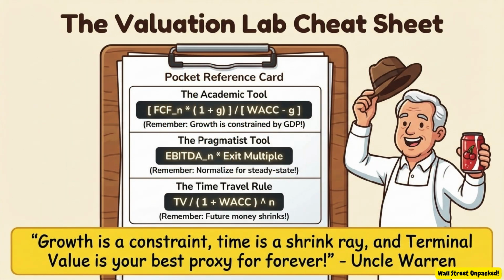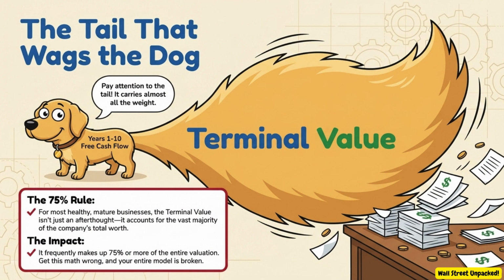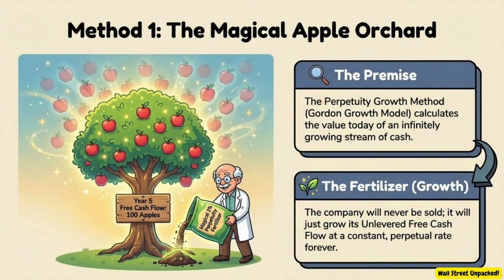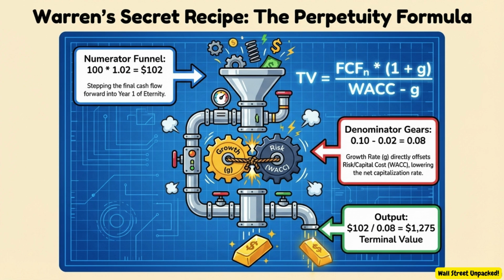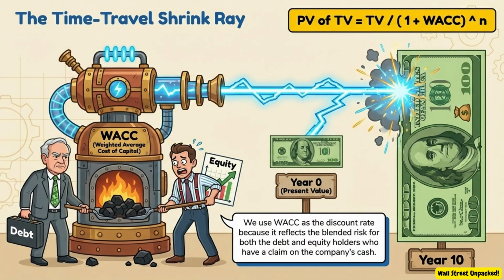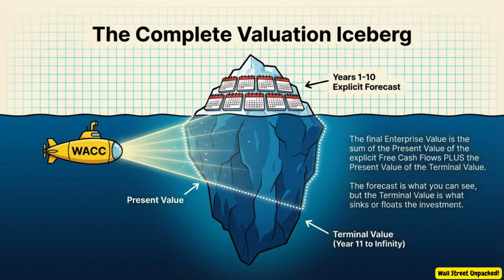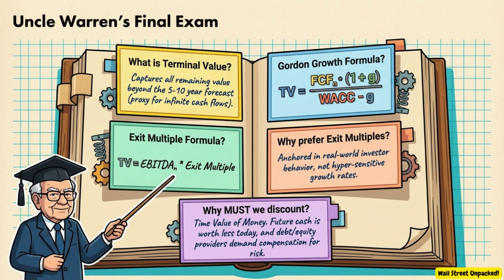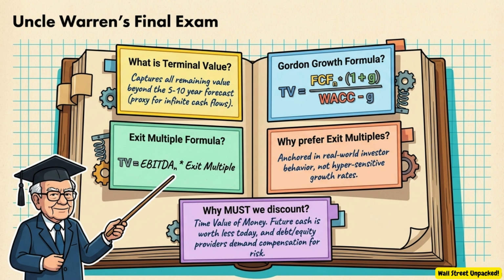Terminal Value: Gordon Growth vs. Exit Multiple Method (Step-by-Step) 🍎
How do you value a company that exists "forever"? If you are building a Discounted Cash Flow (DCF) model, the Terminal Value is the most critical number you will calculate. It often represents the vast majority of a company's total intrinsic value.

In this comprehensive tutorial, we demystify the "Going Concern" principle using a simple rental property analogy. We break down the two primary methodologies used on Wall Street: the Exit Multiple Method (market-based) and the Gordon Growth Model (perpetuity-based).

Whether you are prepping for a high-stakes investment banking interview or a university finance exam, this lesson will give you the mechanical precision and the intuitive "why" behind Terminal Value.

What You Will Master:
🚀 The Going Concern Principle: Why we value businesses into infinity.
🍎 Gordon Growth Model: Using the "Magical Apple Orchard" to understand perpetuity.
📊 Exit Multiple Method: How to apply Public Comps to your terminal year.
🛡️ The 2% Rule: Why your perpetuity growth rate must be conservative.
💵 The Discounting Final Step: Bringing future billions back to today's dollars using WACC.

Video Chapters:
0:00 - Introduction: The Rental Property Analogy
1:24 - What is Terminal Value? (Explicit vs. Infinite Value)
1:42 - The Going Concern Principle Explained
2:22 - Method 1: The Perpetuity Growth Method (Gordon Growth)
3:45 - Method 2: The Exit Multiple Method
4:20 - Normalizing EBITDA for the Terminal Year
4:41 - The Final Step: Discounting back to Present Value
6:10 - Review Quiz: 5 Critical Technical Interview Questions

Key Formulas:
Gordon Growth Formula: TV = [ FCF_n * ( 1 + g ) ] / [ WACC - g ]
Exit Multiple Formula: TV = EBITDA_n * Exit Multiple
Present Value of TV: PV of TV = TV / ( 1 + WACC ) ^ n

Technical Interview Prep:
Understanding how to explain the "sensitivity" of Terminal Value is what separates top-tier candidates. This video is part of our Technical Foundations series for Investment Banking and Private Equity.